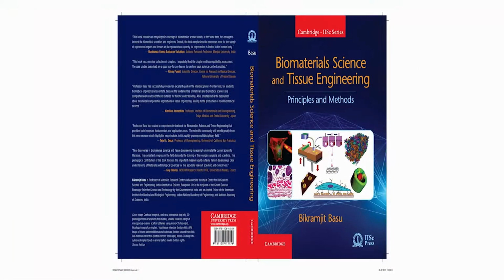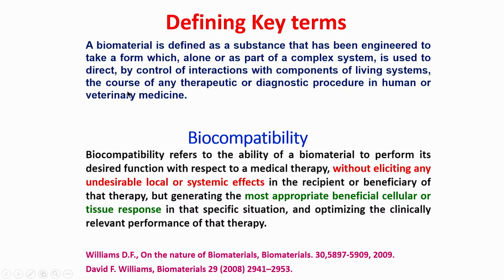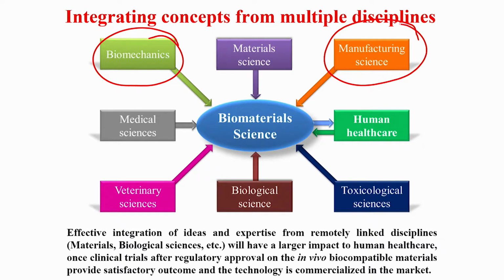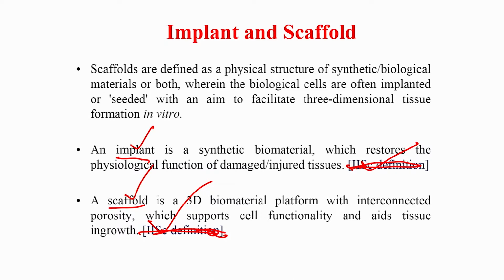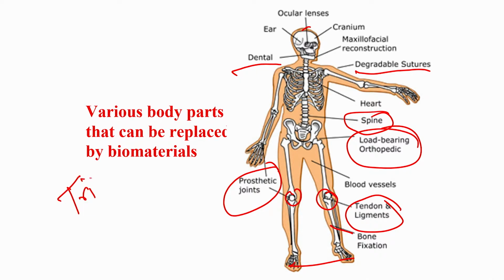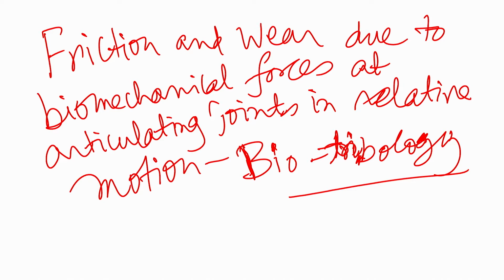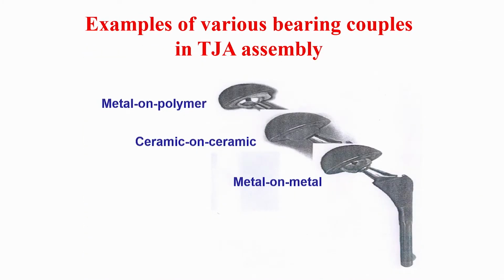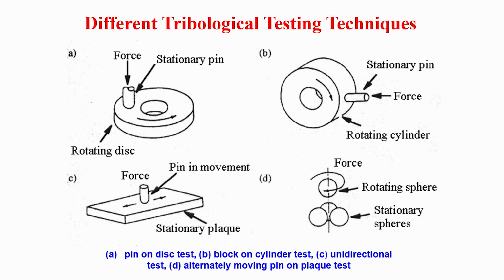Overview: Bioceramics and Biocomposites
Key concepts on biomaterials and bio-tribology will be introduced. Examples of important wear resistant ceramics for human health care applications will be provided.